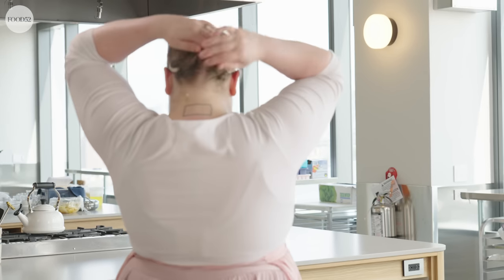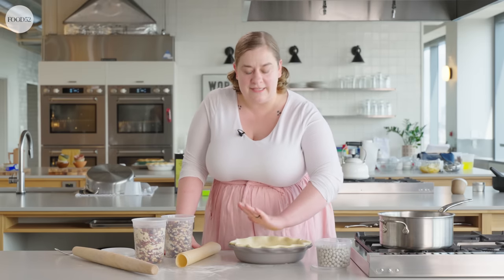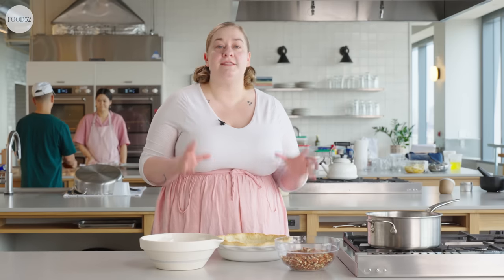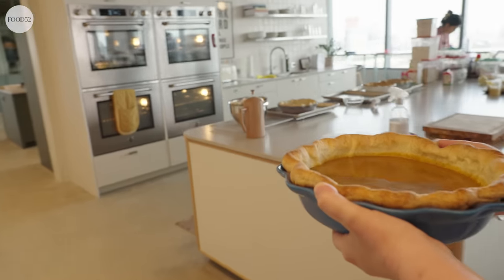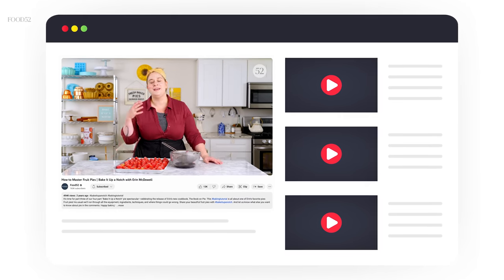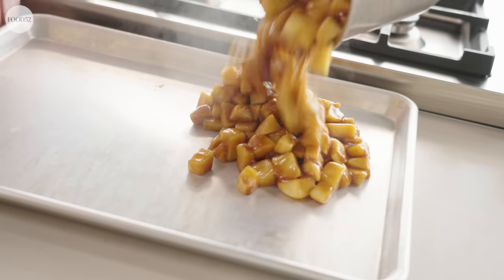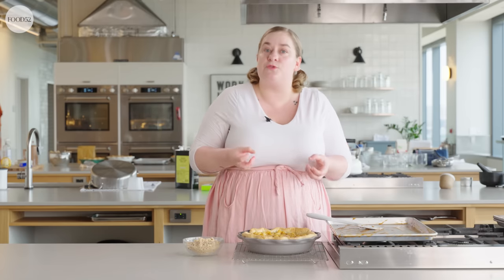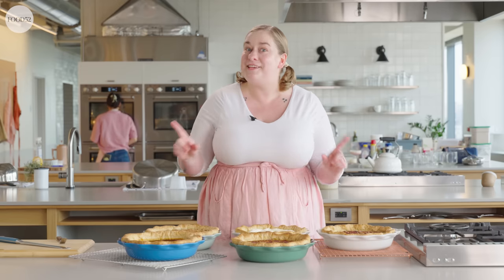Erin McDowell's Top Tips for Your Favorite Thanksgiving Pies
PIE PALOOZA:
In this episode of Bake it Up a Notch, Erin goes over all of her top tips to get perfectly baked pies for your holiday gatherings. Around this time of year, many already have their favorite pie recipes. This video will not argue with your idea of pie recipe perfection, but it will help you fine tune your baking skills to get the perfect version of whichever you choose! Today Erin goes over some common favorites: Apple, Pumpkin, and Pecan- all classics, and all notorious for all of the little things that may go wrong. With these tips and tricks, you will learn how to avoid soggy crusts, cracked custards, soupy fillings, and more. Then, try your hand the sturdy pie challenge!

CHAPTERS:
00:00 - Introduction
01:28 - How to Nail Pecan Pie
09:07 - Tips for Perfect Pumpkin Pie
13:02 - Make Your Best Apple Pie
20:30 - The Taste Test

MORE ABOUT BAKE IT UP A NOTCH:
Fearless baker Erin Jeanne McDowell takes a deep dive into the tools, techniques and tips you need to create beautiful and delicious baked goods at home. Her bubbly & effortless approach helps even the most complicated of recipes seem like a total piece of cake!